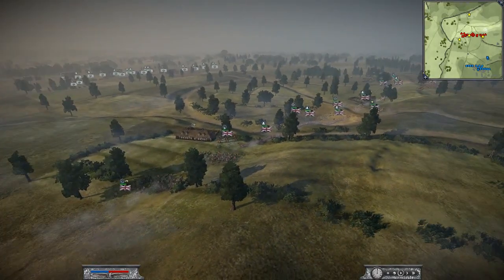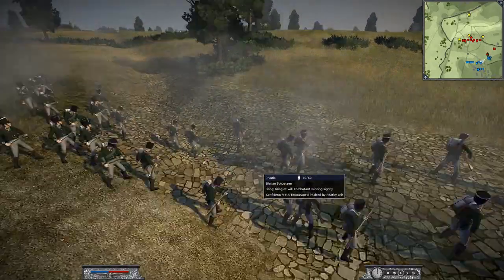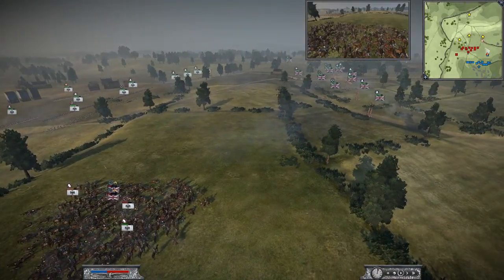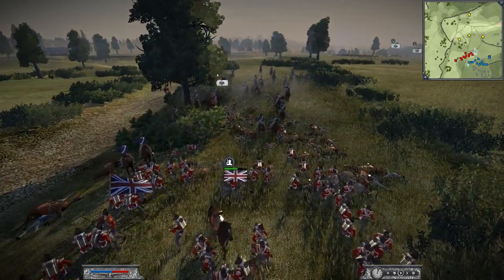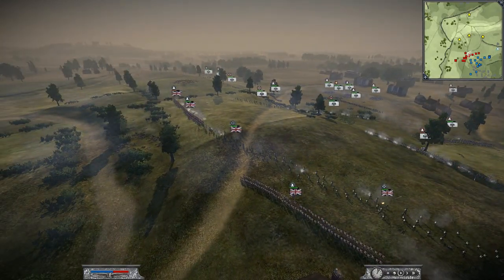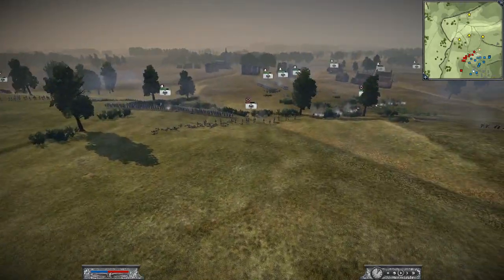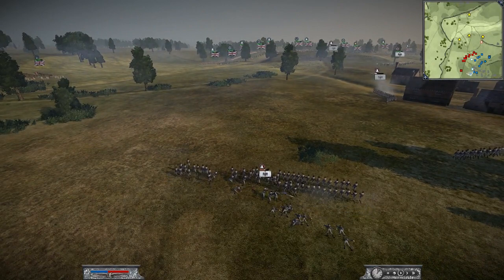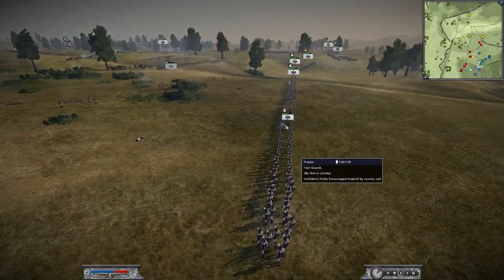Napoleon Total War online battle #18: Great Britain vs. Prussia (part 1)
I command the British while Maori commands the Prussians.